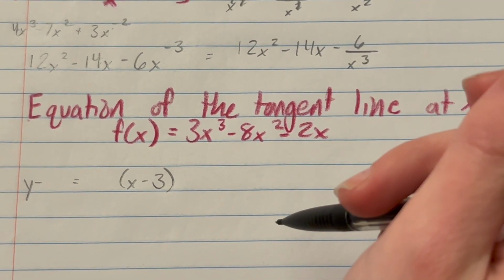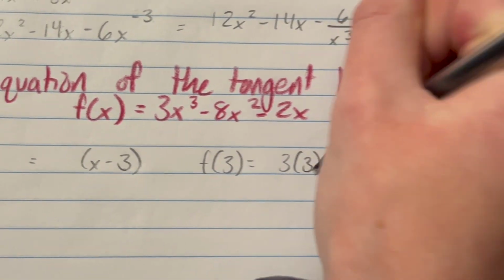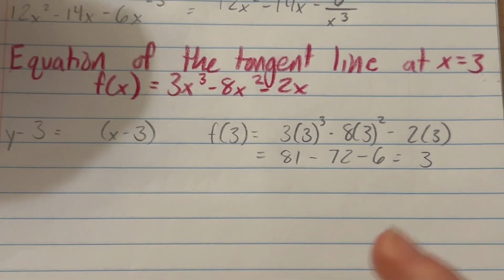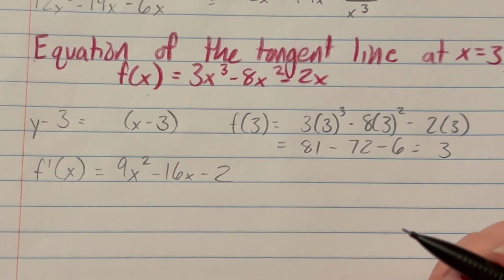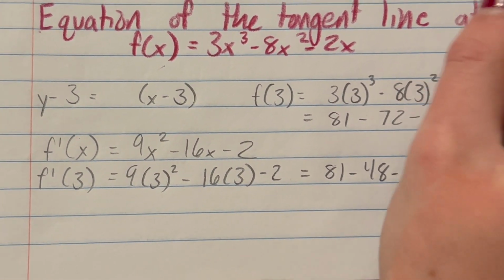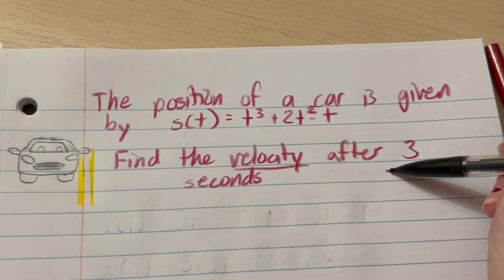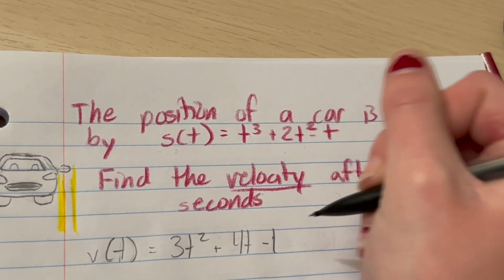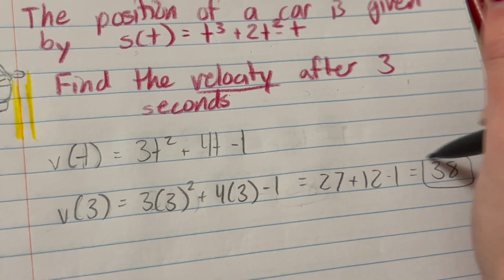ap calc power rule